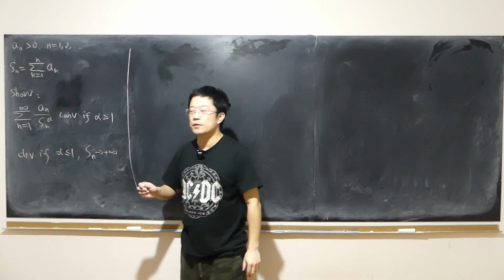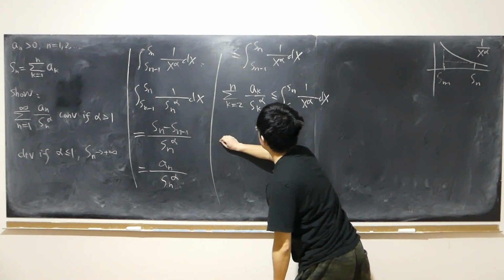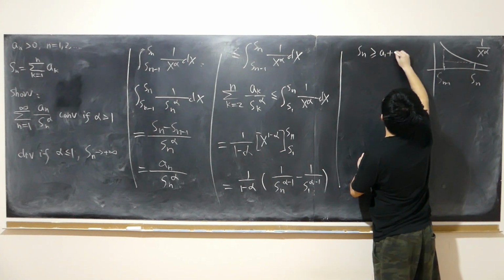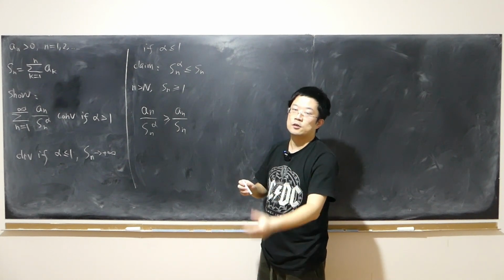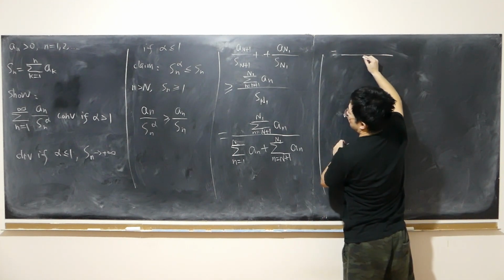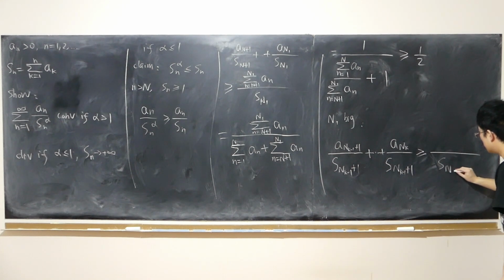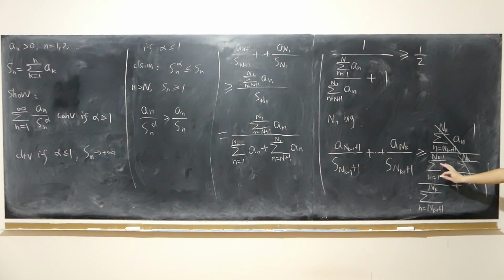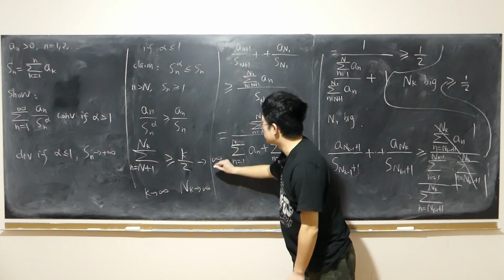This is some hard analysis | Sum of an/(sn)^alpha